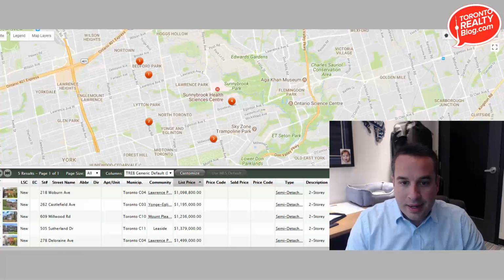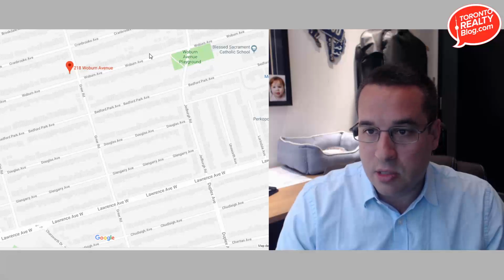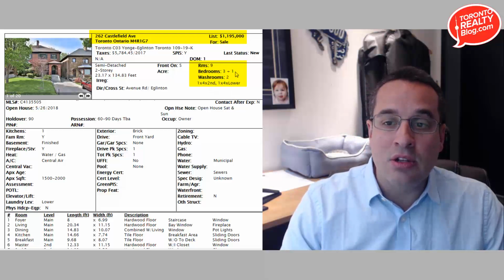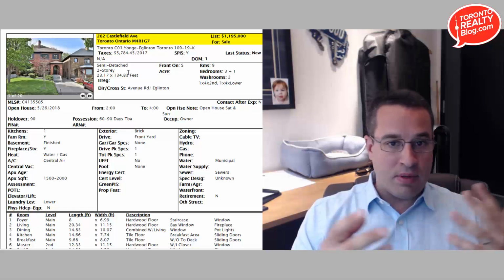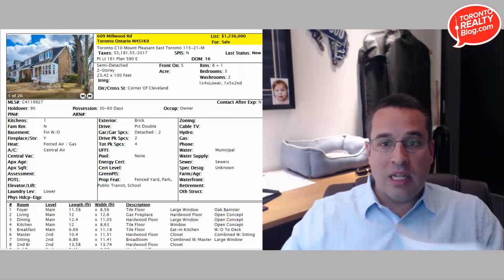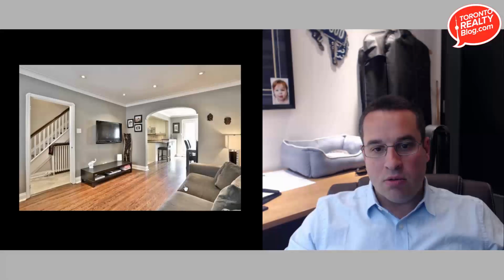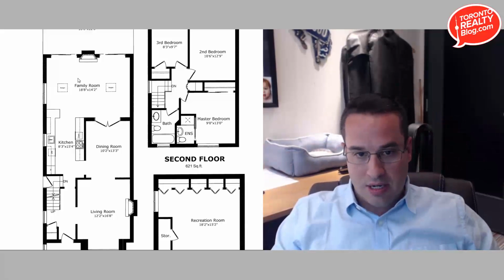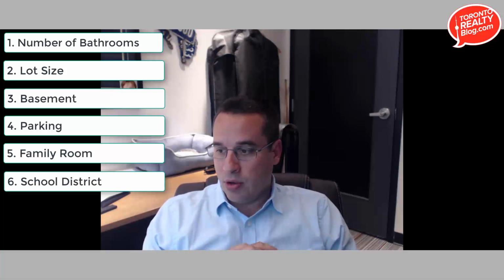3-Bedroom Semi's in the Central Core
1.) 218 Woburn Ave. | $1,098,800
2.) 262 Castelfield Ave. | $1,1195,000
3.) 609 Milwood Rd. | $1,236,000
4.) 505 Sutherland Dr. | $1,379,000
5.) 278 Deloraine Ave. | $1,499,000